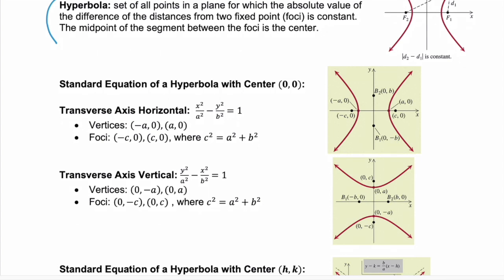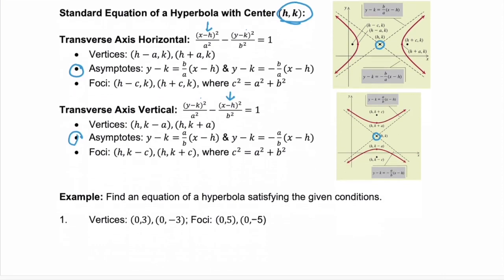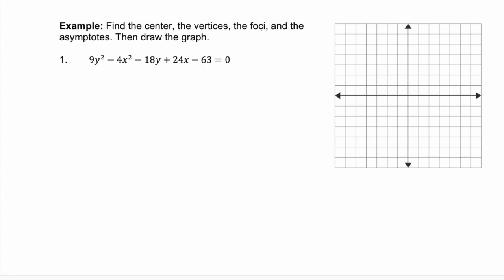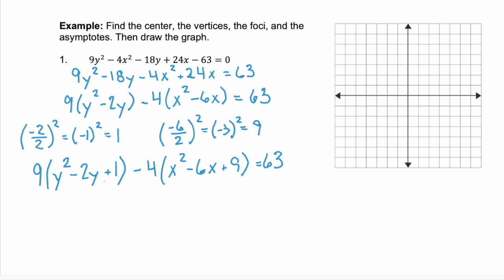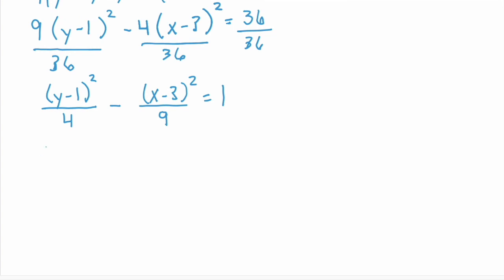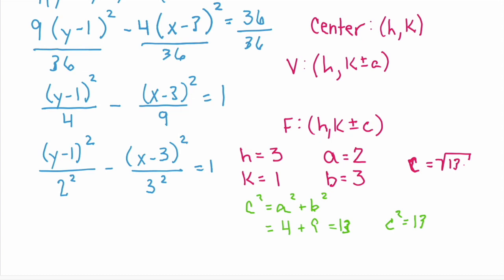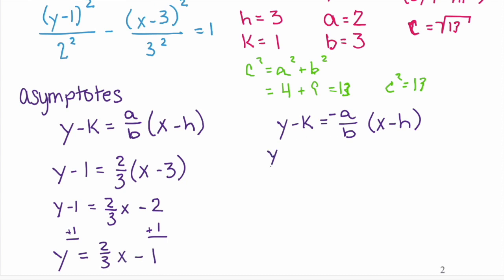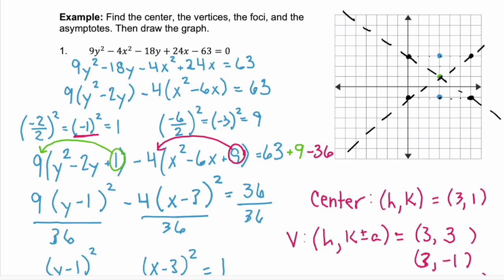The Hyperbola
Standard Equation of a Hyperbola with Center (0,0)
Standard Equation of a Hyperbola with Center (h,k)
Transverse Axis Horizontal
Transverse Axis Vertical

Algebra Examples:
*Find an equation of a hyperbola satisfying the given conditions.
Vertices (0,3), (0,-3); Foci (0,5), (-0,-5)
*Find the center, the vertices, the foci, and the asymptotes. Then draw the graph.
9y^2 - 4x^2 - 18y + 24x - 63 = 0